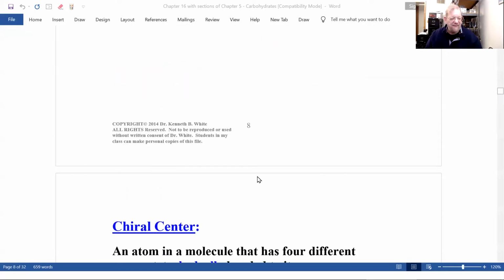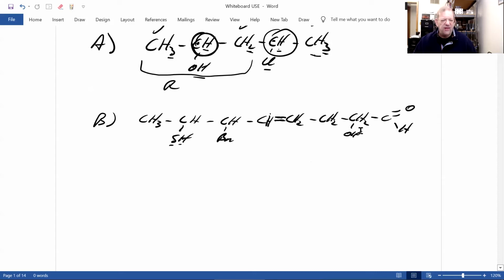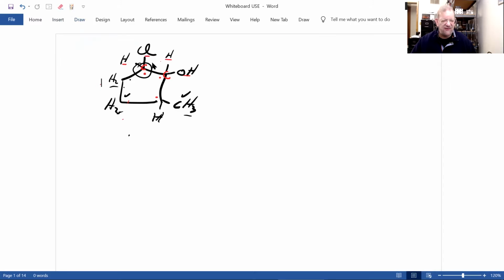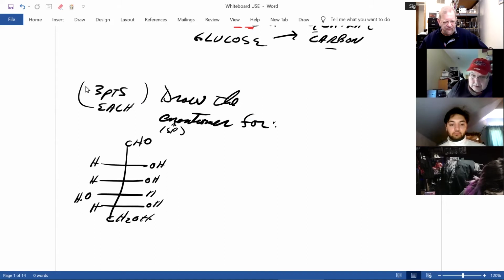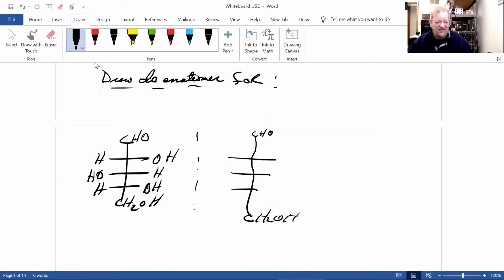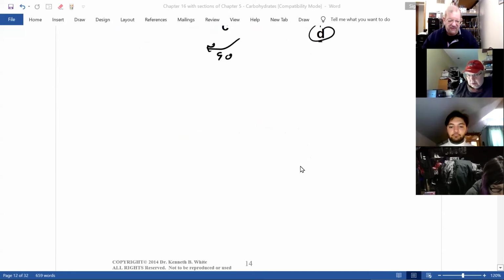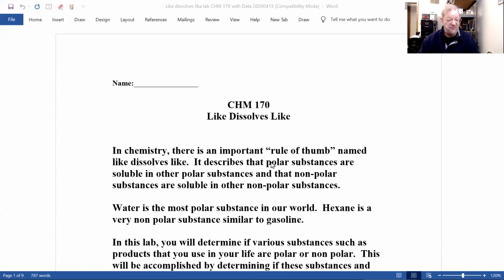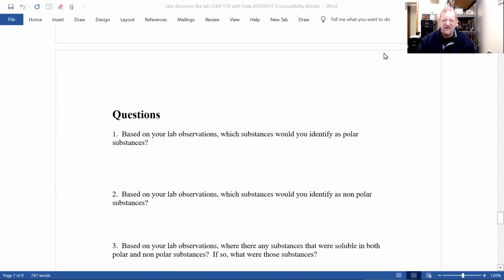20210421 CHM 170 Zoom Meeting Week #14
Topics: carbohydrates, chirality, chiral objects, achiral objects, chiral carbon atoms, enantiomers, like dissolves like lab,